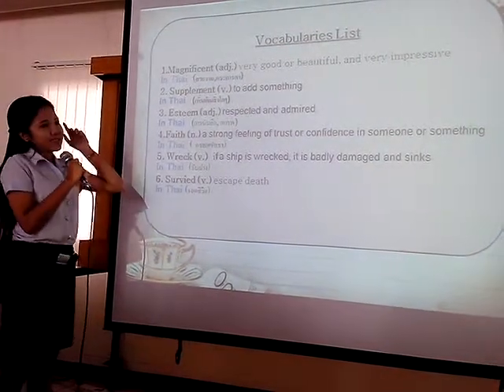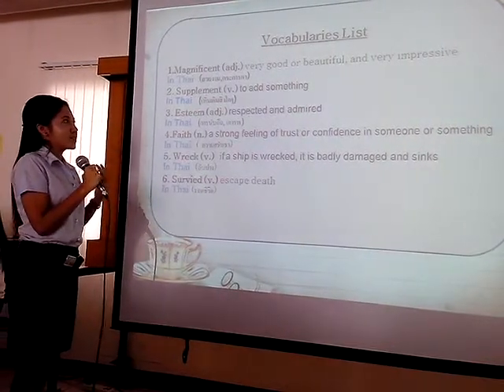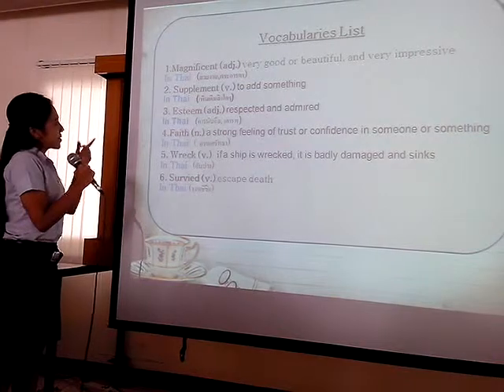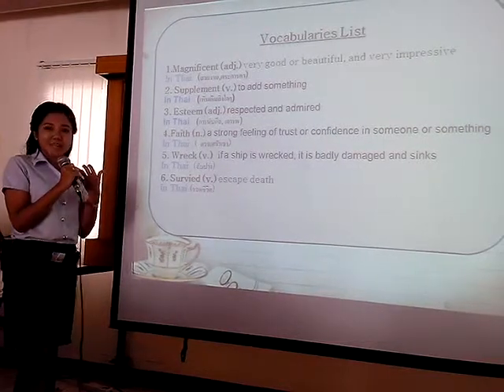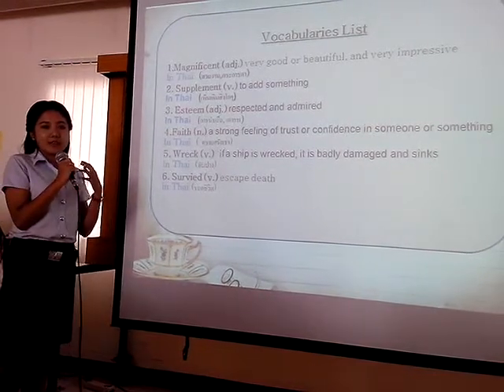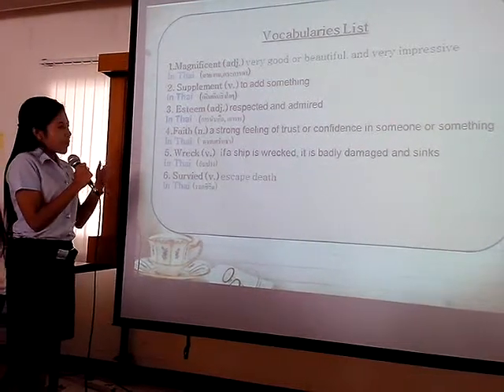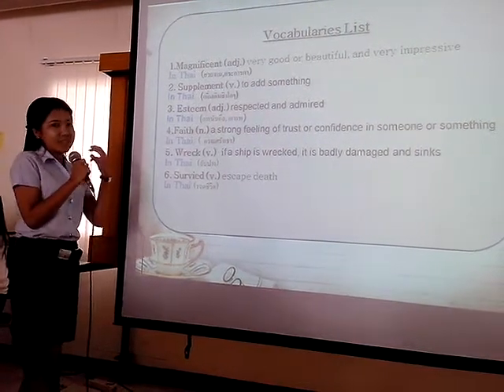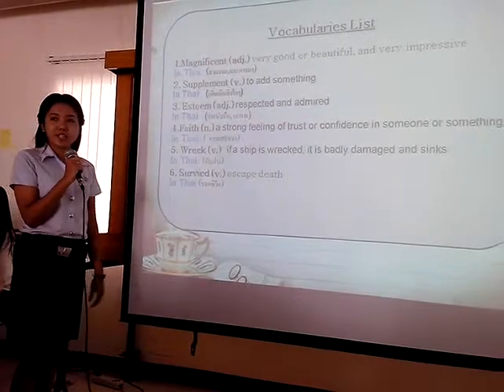English in Media by Pimjinda Argaros